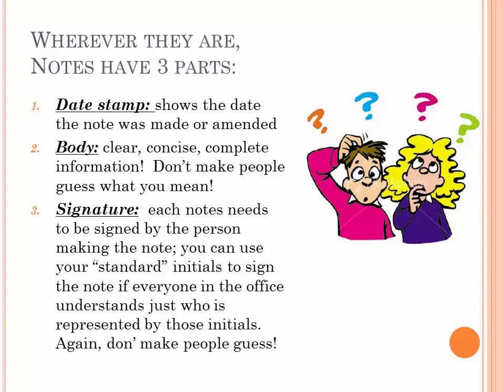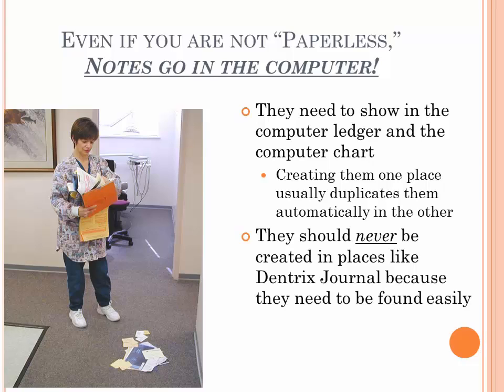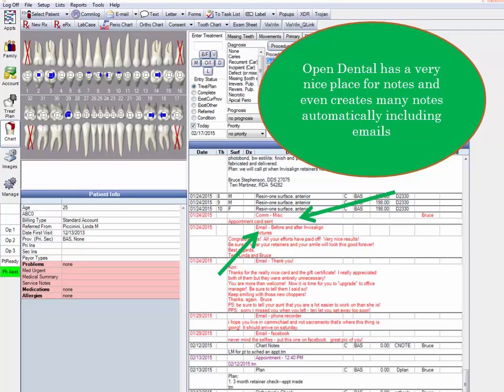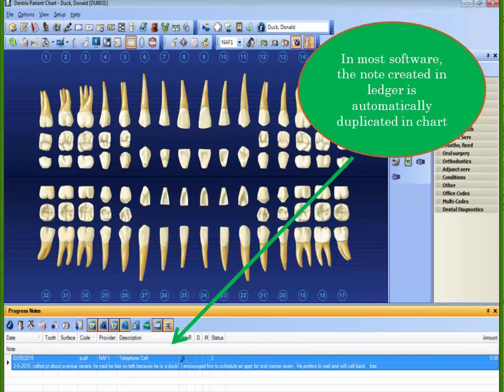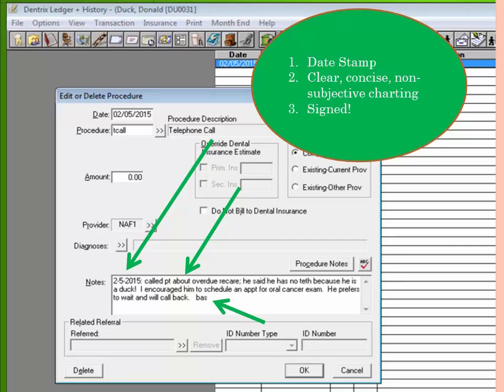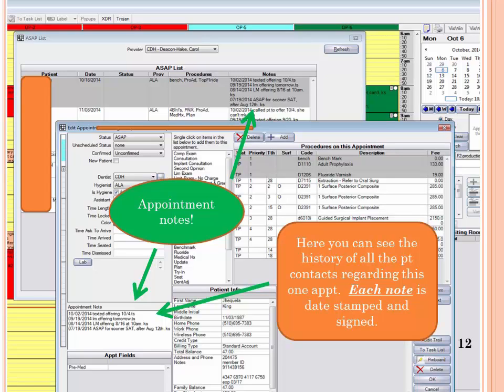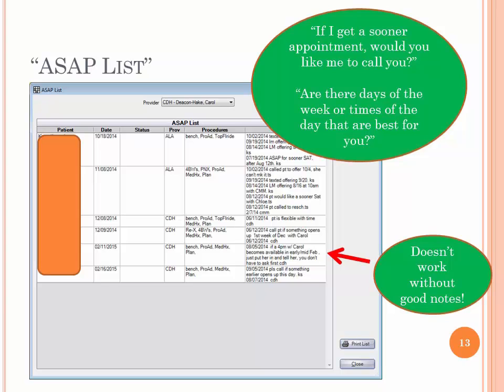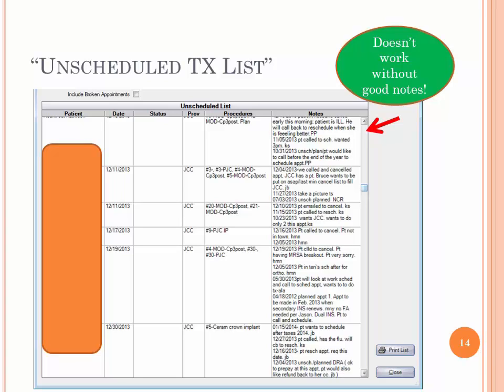Notes! Notes! Notes!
Using notes to help fill the dental appointment book and optimally manage the practice and the patients